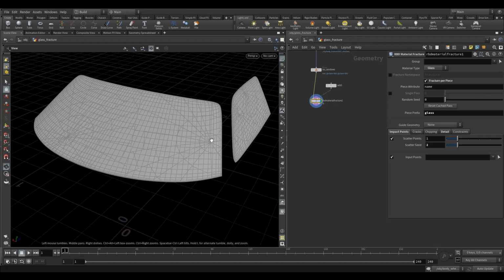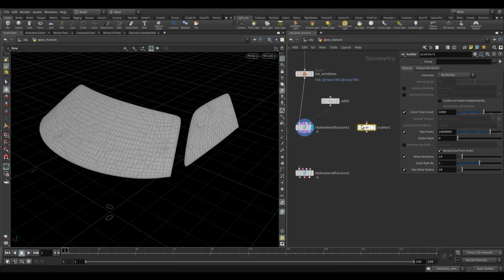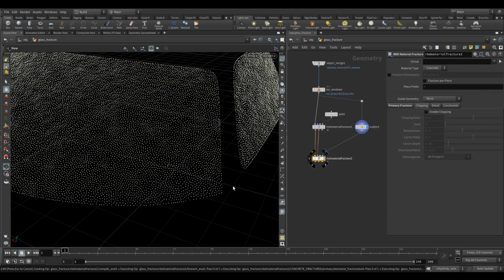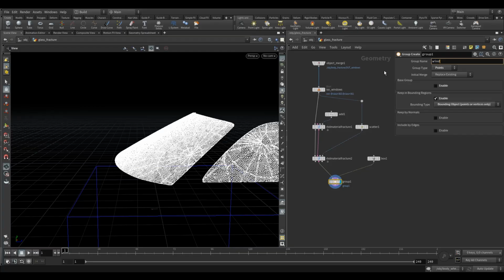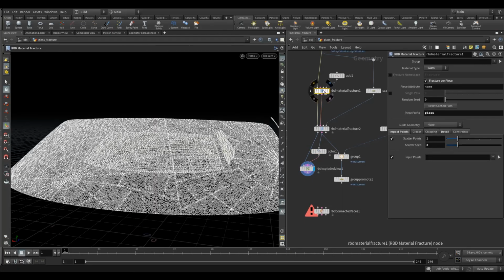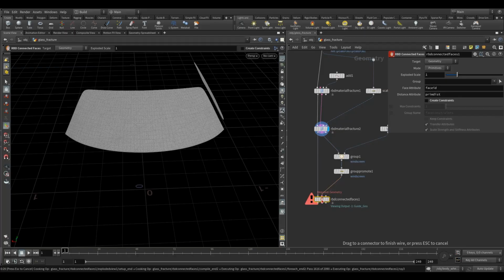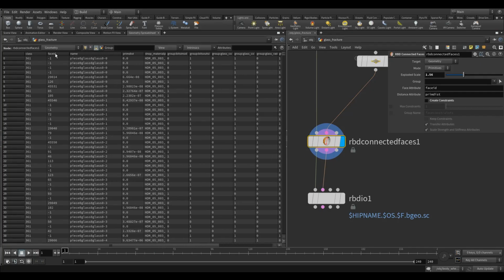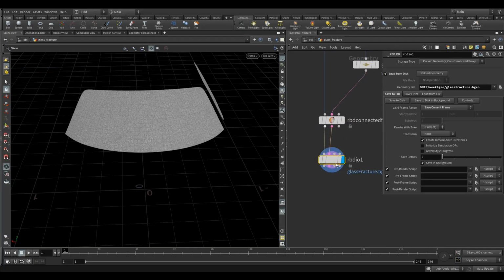module i week 04 03 finishing the glass fracture v1 1080p